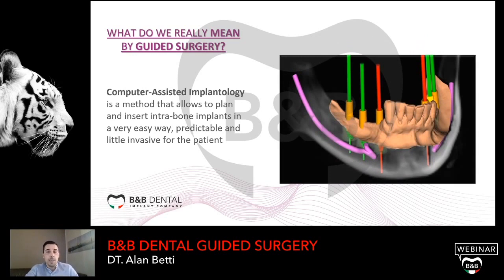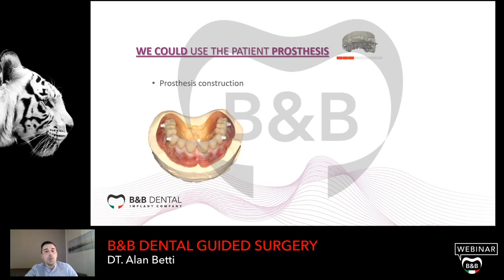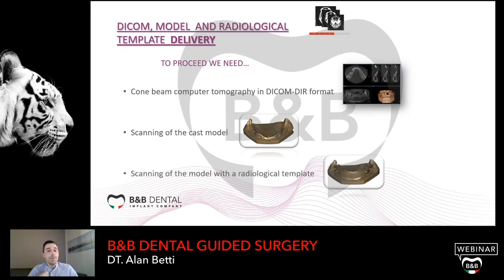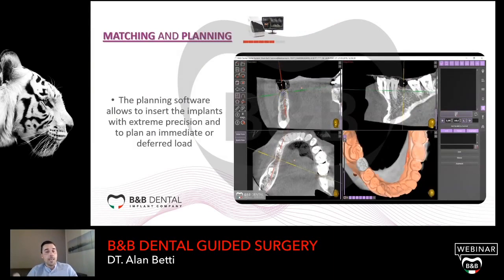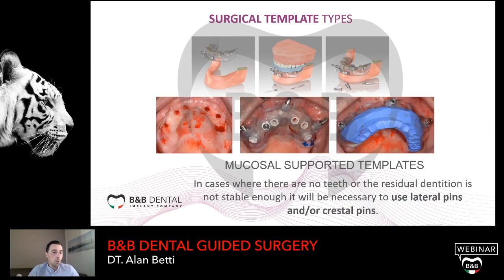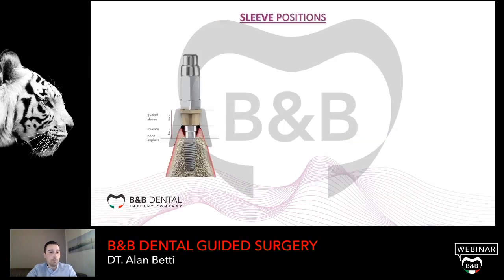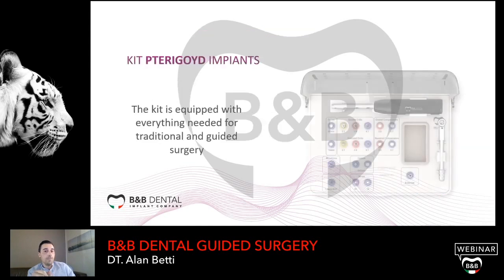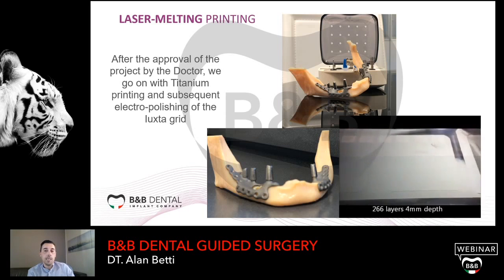B&B Dental B&B Dental guided surgery DT Alan Betti